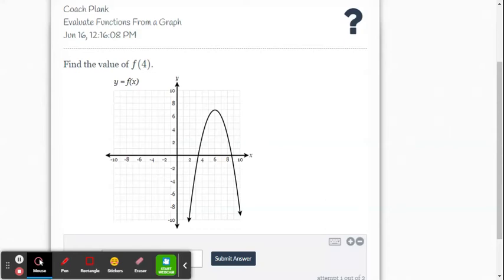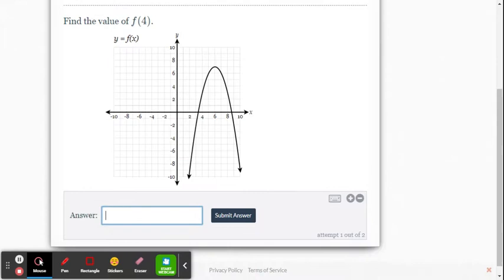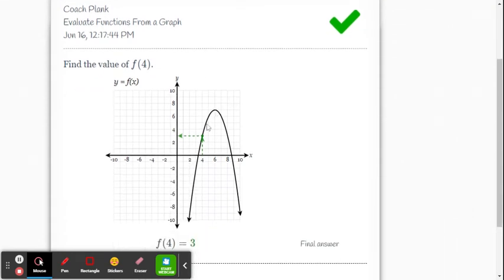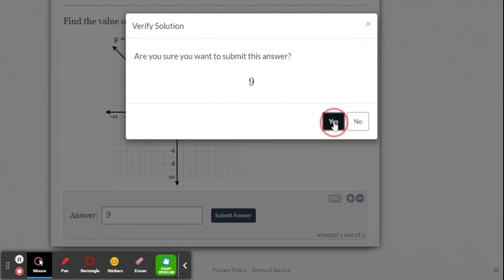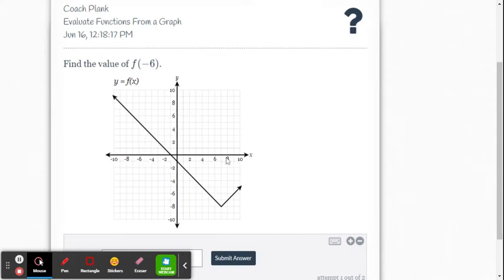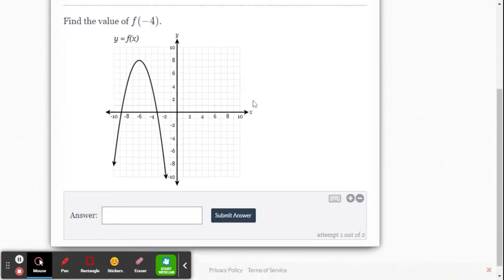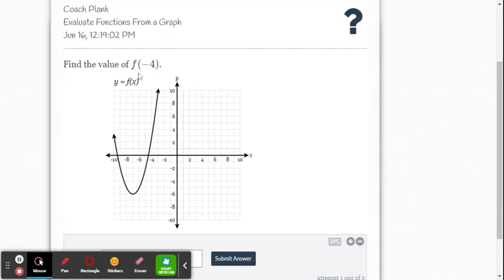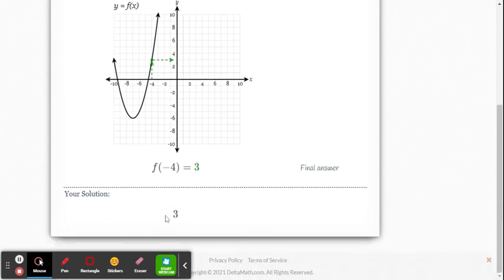DeltaMath: Evaluate Functions From A Graph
This video provides instruction for the problem set titled, "Evaluate Functions From a Graph" within the DeltaMath online system.